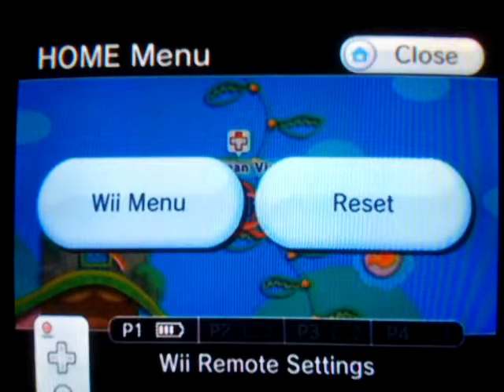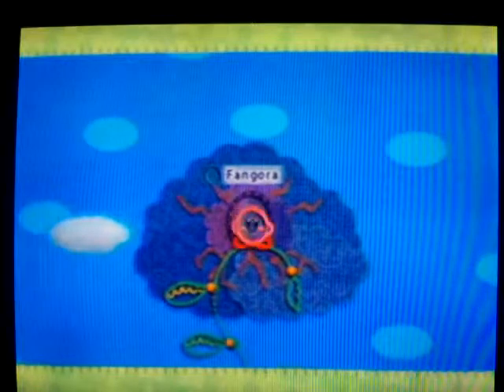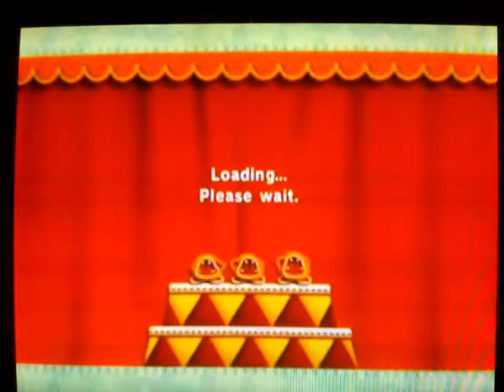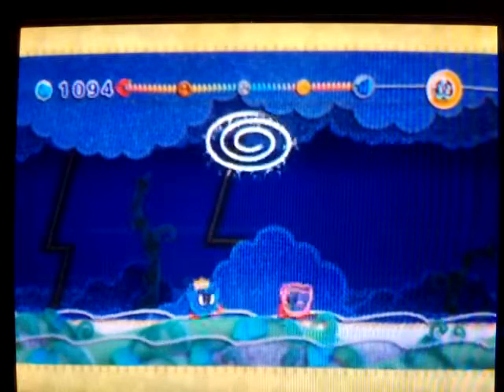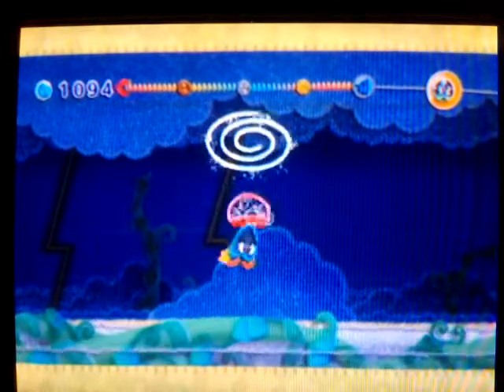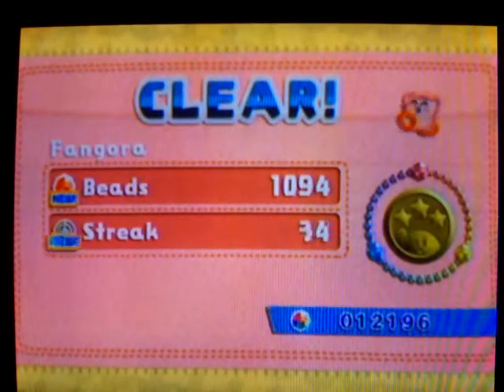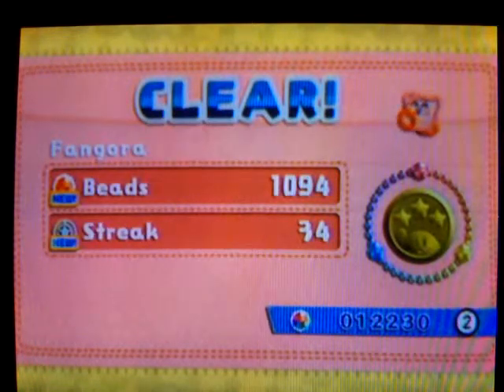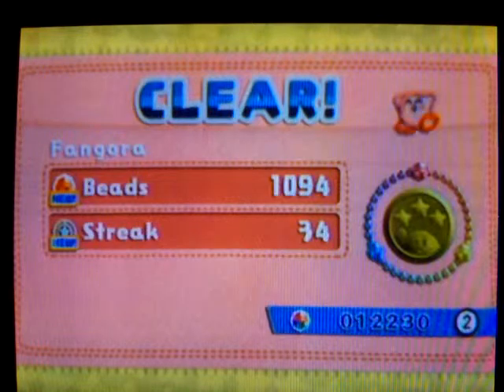Me Playing Kirby's Epic Yarn for the Nintendo Wii (Part 4)